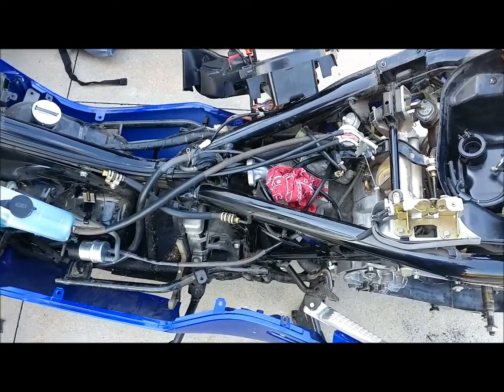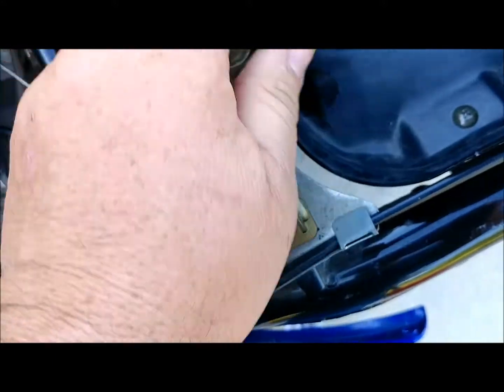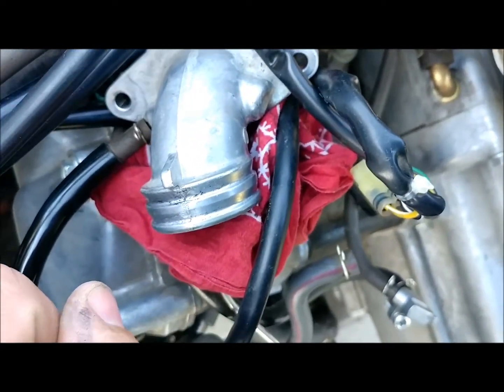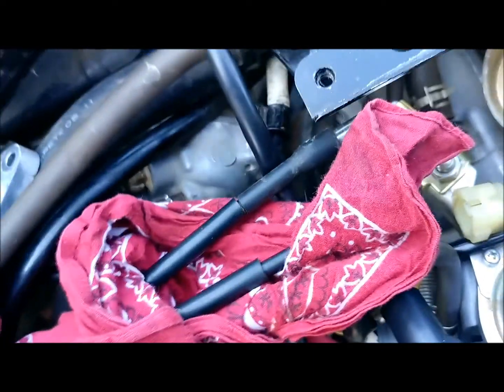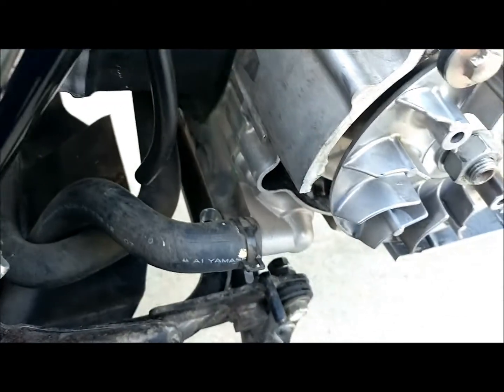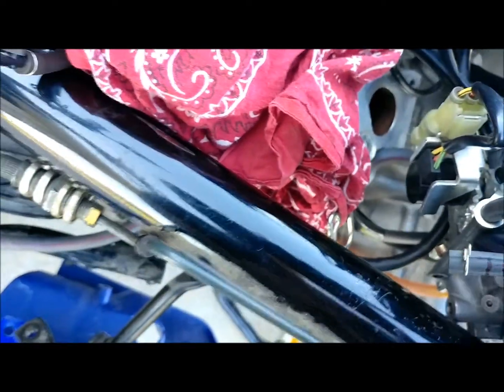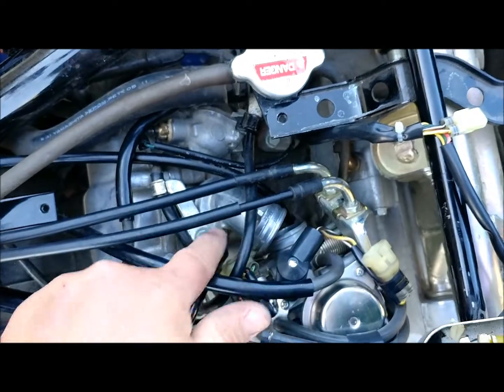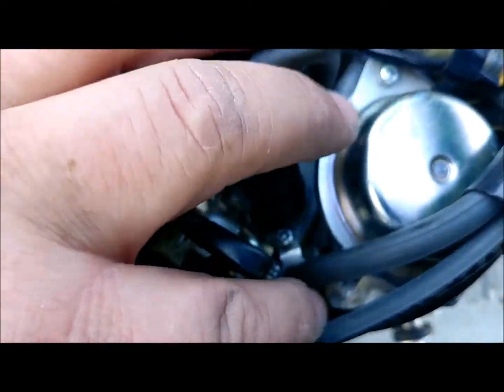Honda Reflex 250 - Carburetor vacuum line, coolant line, and vent line routing.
This is an instructional video to show you where the coolant lines, vacuum lines, and vent lines are routed on a 2006 Honda Reflex scooter.

Here is where I explain about why I removed the rubber boot from the fuel pump